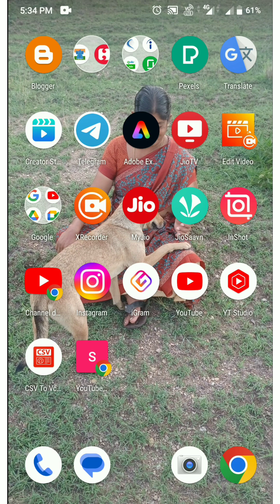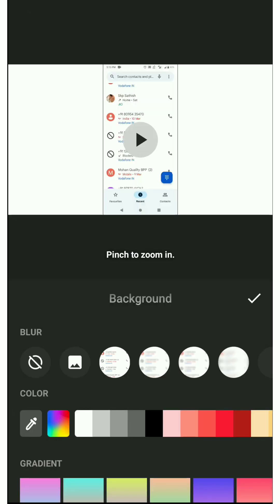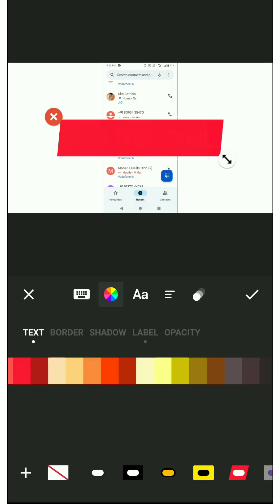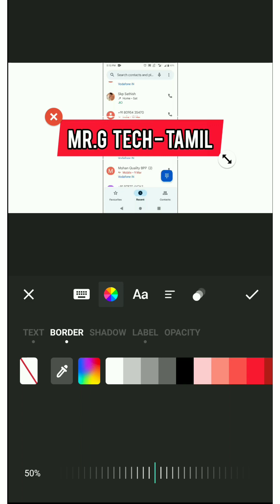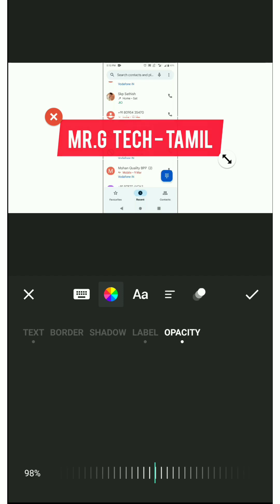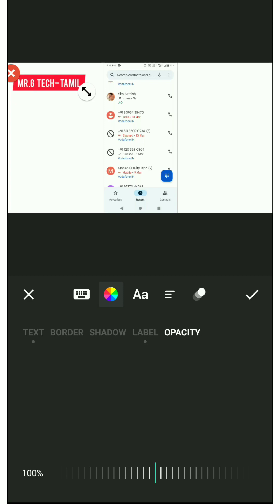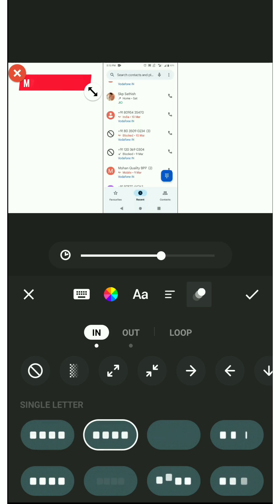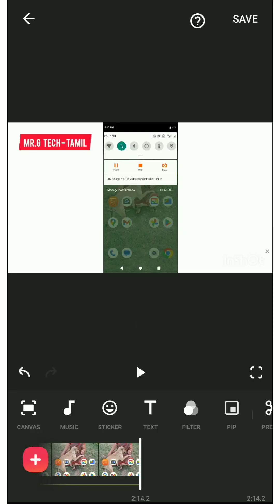How To Add Watermark On Videos In Inshot App Tamil | Add Text To Videos In Tamil